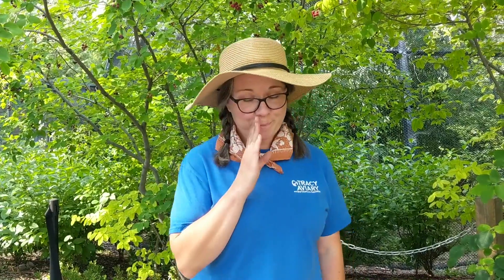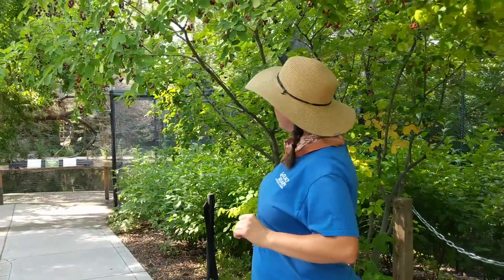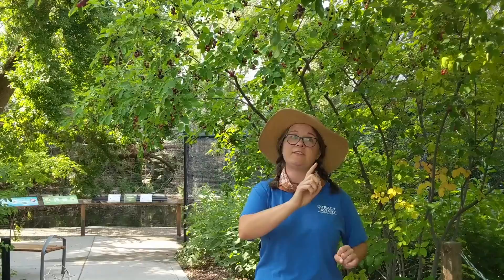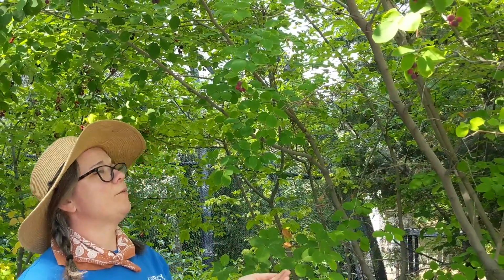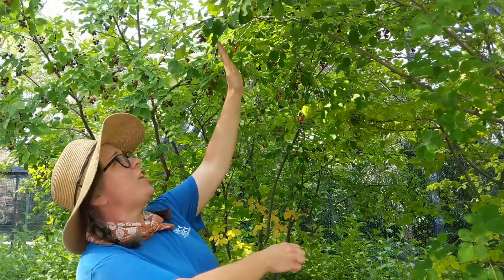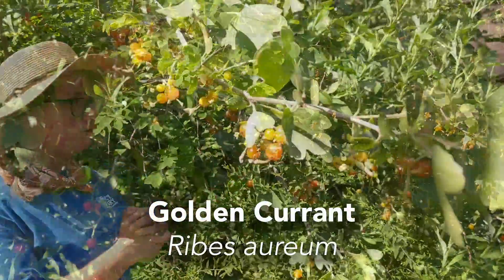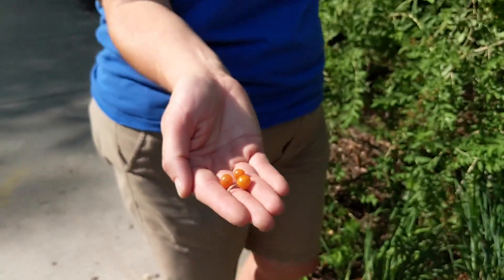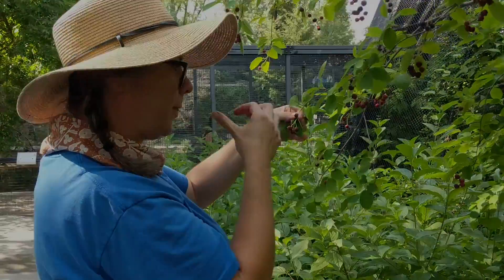What's Blooming Tour: Edible Plants at the Aviary Pt.1